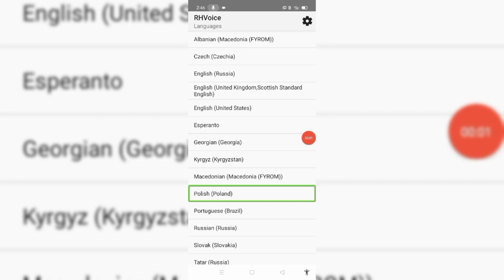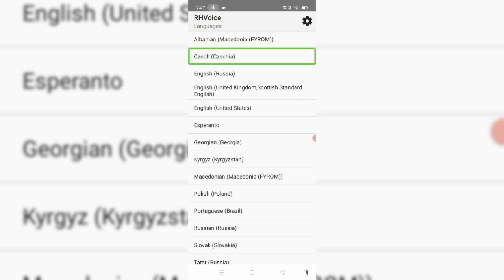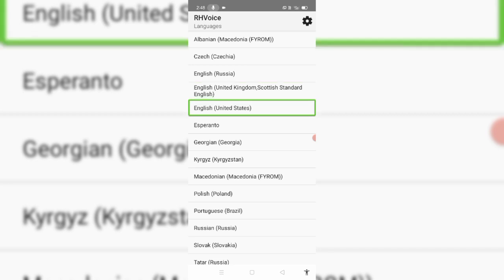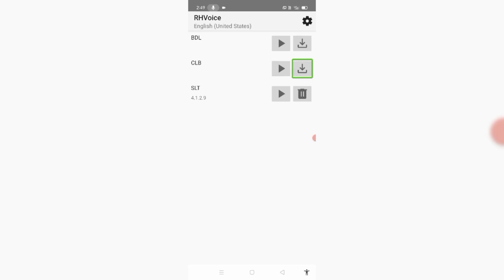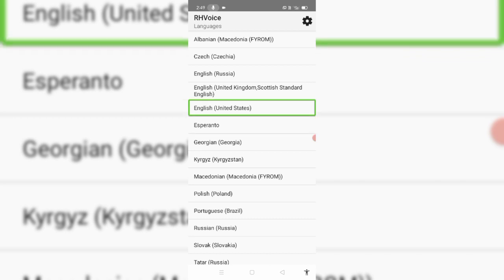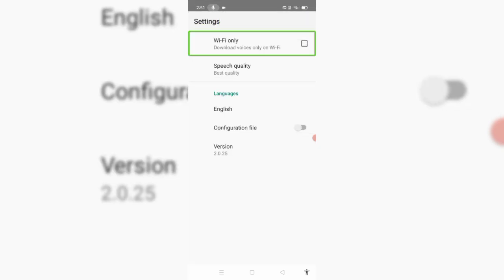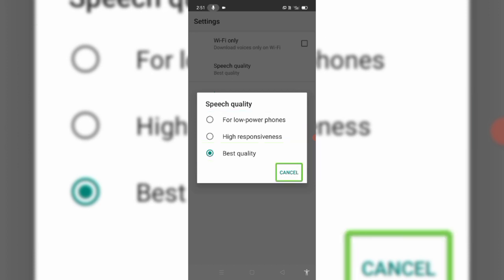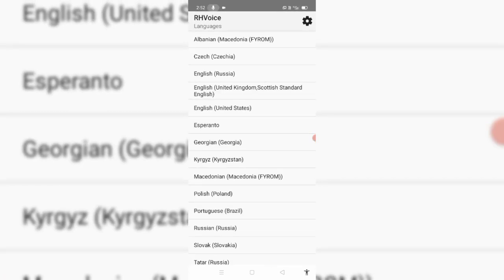how to use. RHVoice, TTS, application. for visually impaired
friends in this video. will show. you how. to use. RHVoice. TTS visually impaired useful. application.
Sky High
ARTIST
Elektronomia